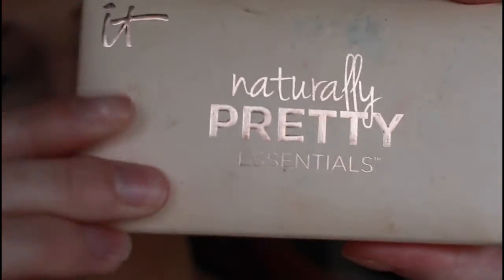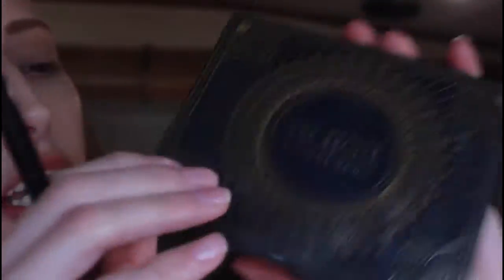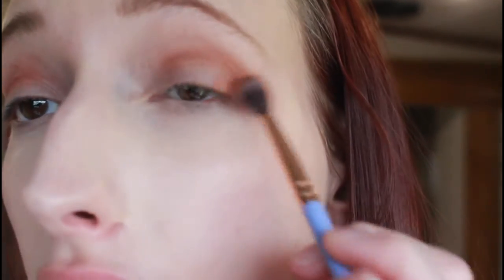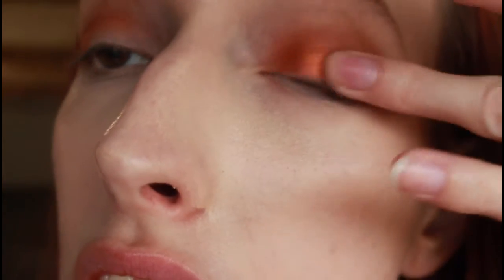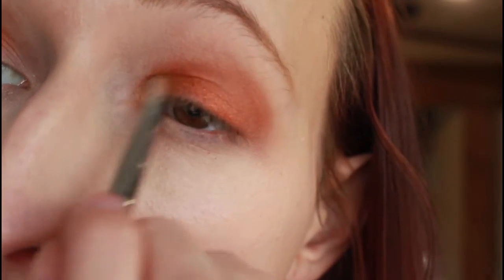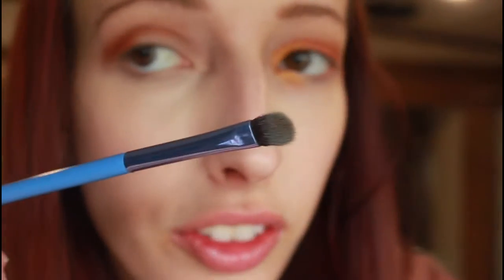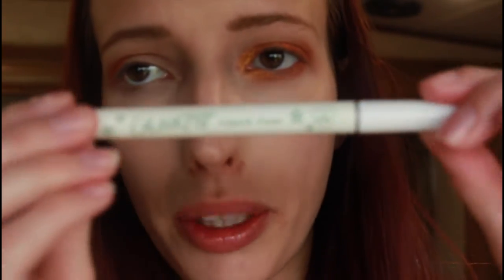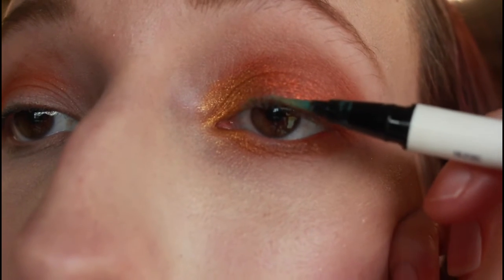"Pot Of Gold" St. Patricks Day Tutorial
I got inspired by this 'pot of gold' look for St. Patricks day as I was playing around with some of my makeup. Hope you enjoy and let me know if you want to see more green inspired looks.

Products Used
It Cosmetics Naturally Pretty Essentials
Ace Beaute Vintage Dawn
Colourpop Liquid Liner, shade The Hills
Essence Lash Princess Mascara
Becca Lipstick, shade Tawny

I do videos on beauty/fashion and lifestyle. My goal on this channel is to showcase that we have more than one aspect to our lives, but rather many. My lifestyle is fuled by my faith in God as a Christian but my purpose is to not push that, just to share it as my way of life. If you have any questions, comments, or video requests, please let me know.